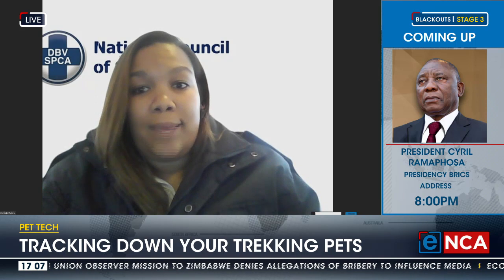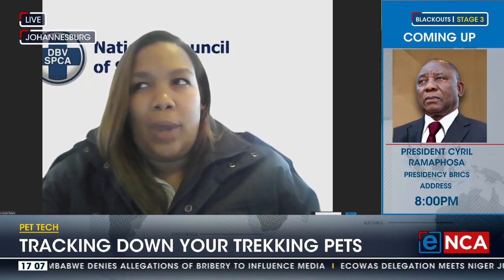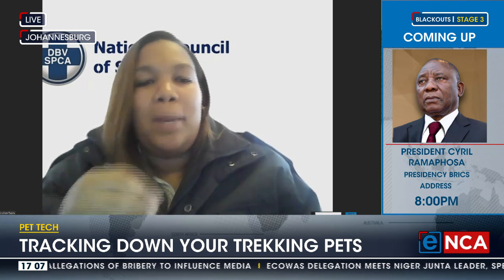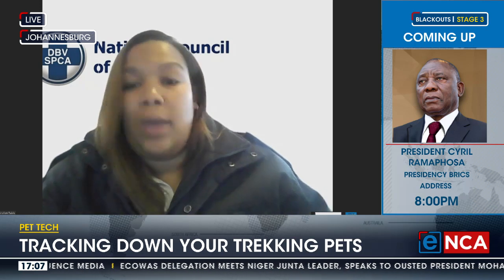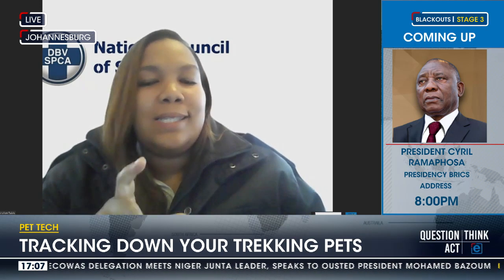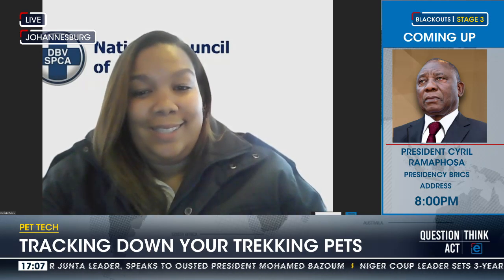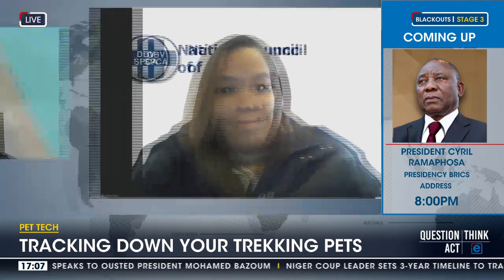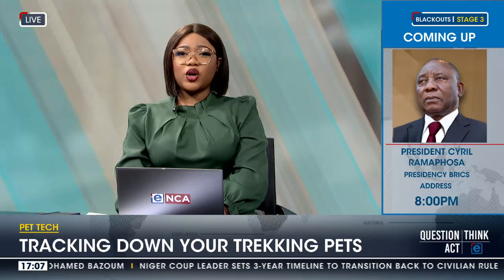Pet Tech | Keeping track of your furry friends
Reports about missing or lost pets have become common on social media. While there are a variety of tech tools available to track and trace your pets. eNCA speaks to Wrolien Rabie from the NSPCA.